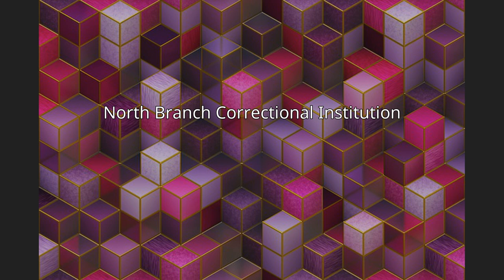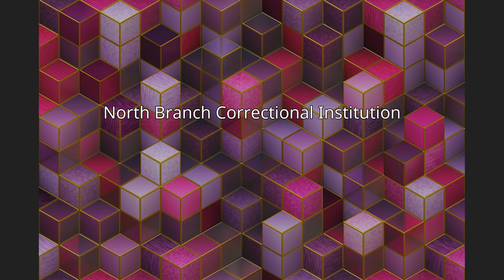North Branch Correctional Institution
North Branch Correctional Institution (NBCI) is a high-tech, maximum security prison or "hyper-max prison" operated by the Maryland Department of Public Safety and Correctional Services in Cresaptown, unincorporated Allegany County, Maryland, near Cumberland.